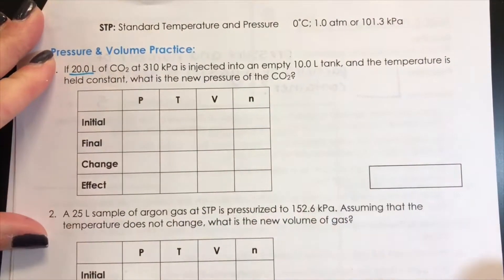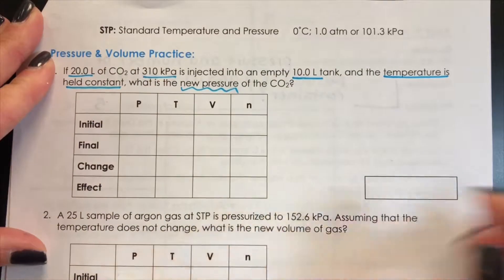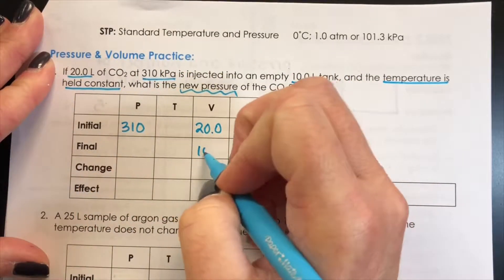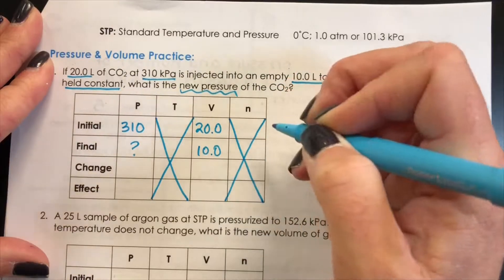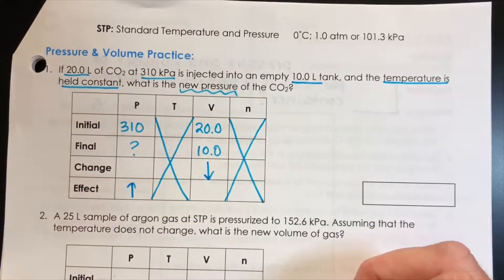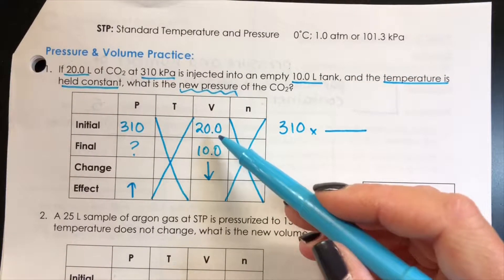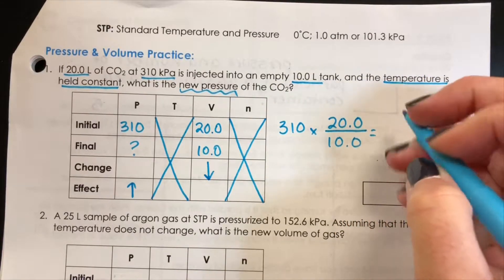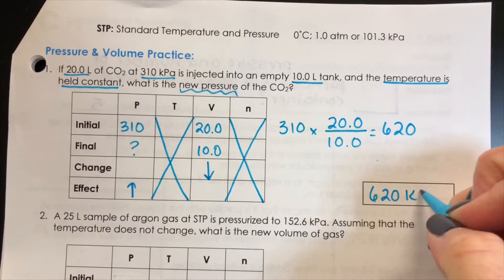P and V Practice #1